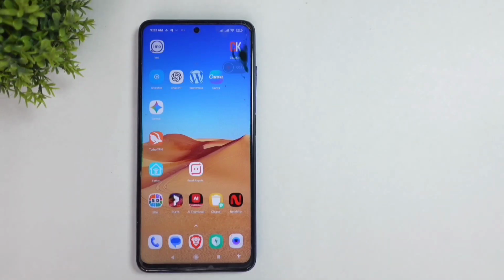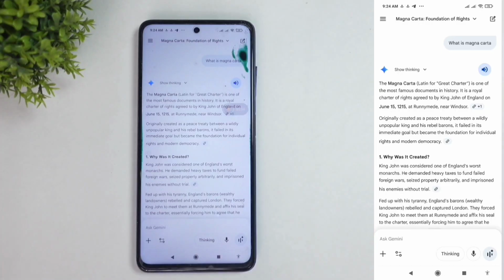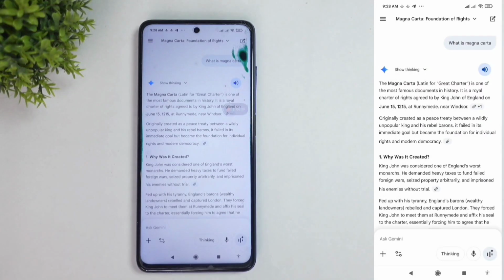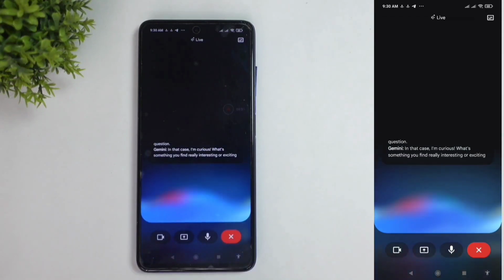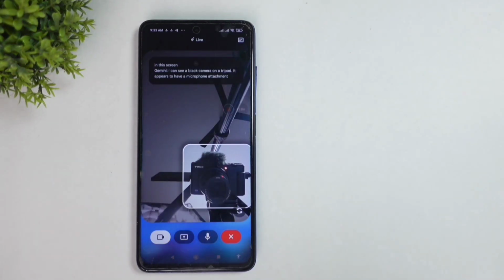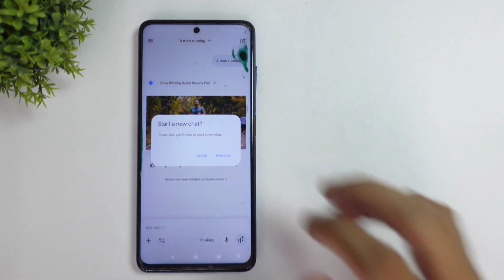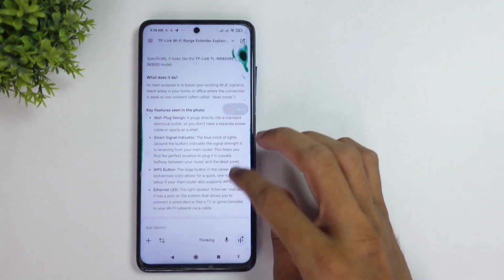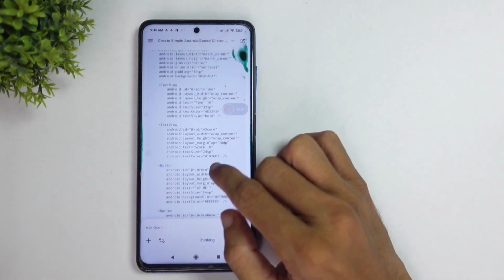How to Use Google Gemini: Complete Step-by-Step Tutorial (English)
In this video, we explain how to use Google Gemini AI step by step in English. You’ll learn the complete process, key features, and practical tips to get started with Google Gemini easily. Watch this full tutorial to understand how to use Google Gemini AI effectively.